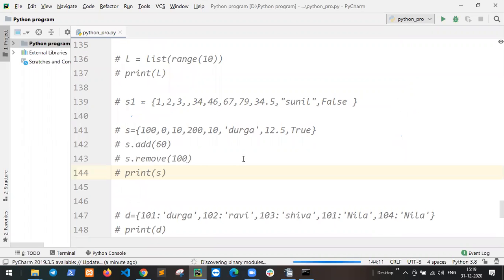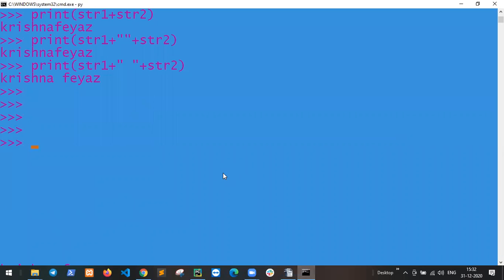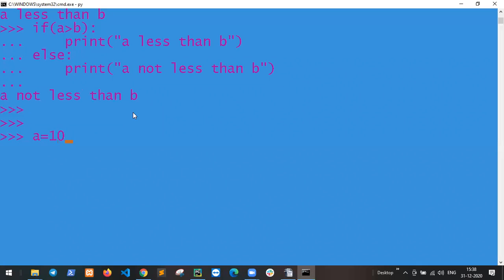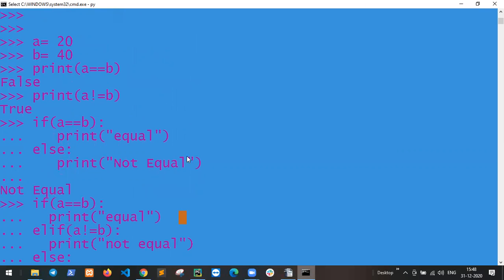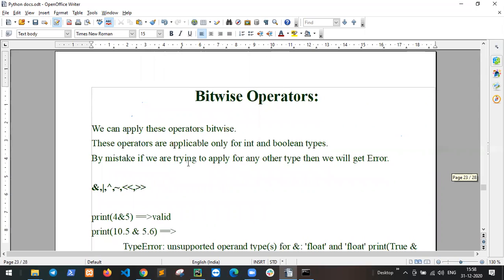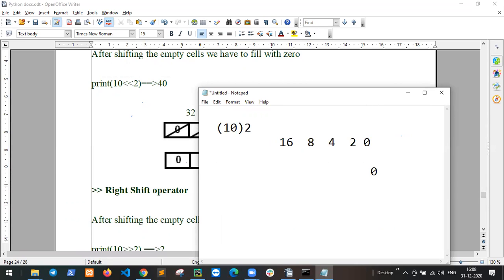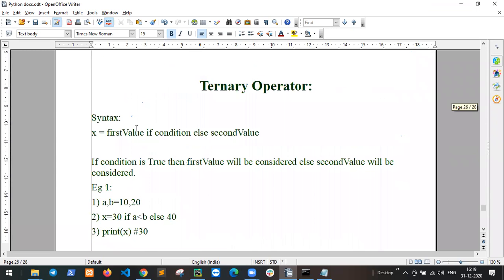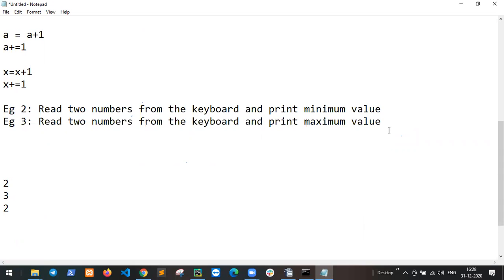Python Operators Tutorial In Python Programming Training | Craw Security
DESCRIPTION

Hey there, In this video, we will talk about- Python Operators Tutorial In Python Programming Training | Craw Security

In this video, you will find detailed information about Python Operators Tutorial In Python Programming Training | Craw Security

python operators tutorial explained
python operators definition
python operators tutorial
python Programming Training
python packages tutorial
python programming
python programming
python string operation tutorial